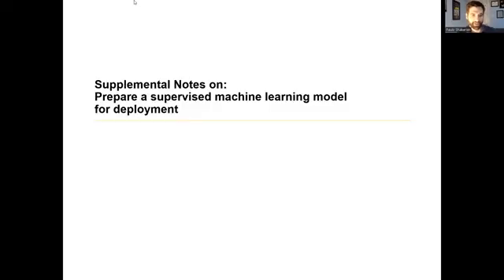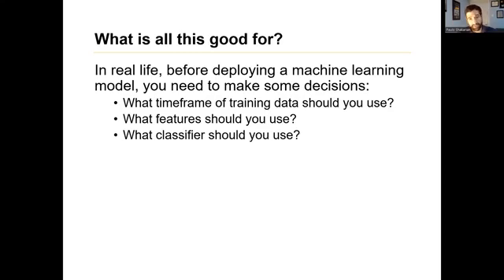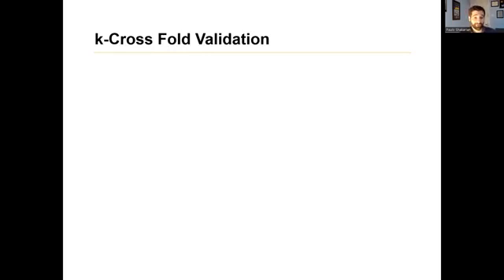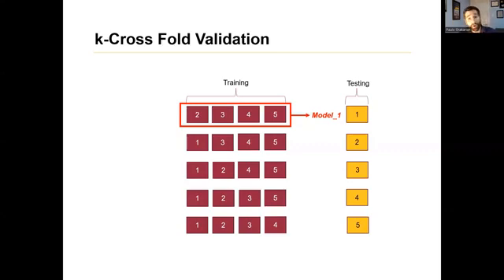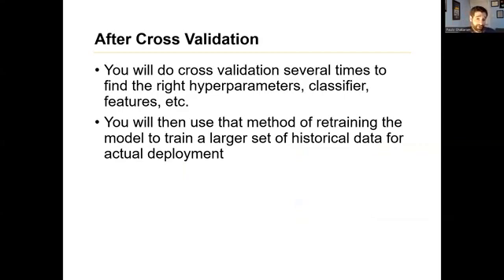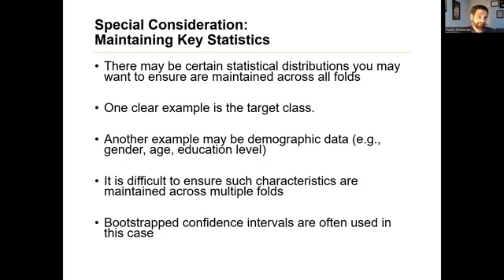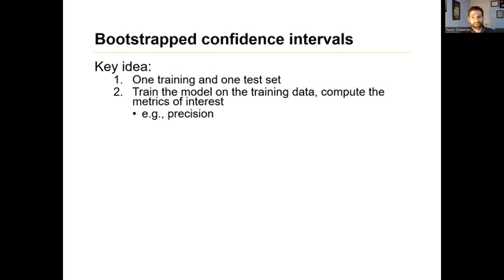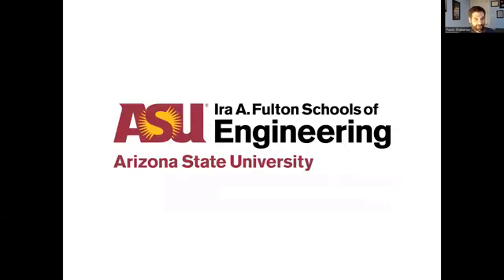Cross-validation and bootstrapped confidence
For the CSE 475 course